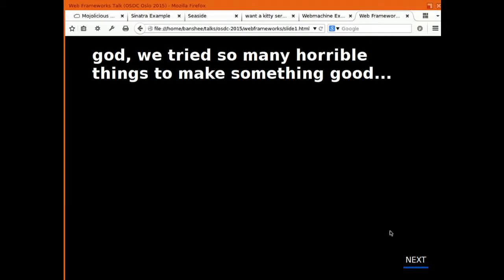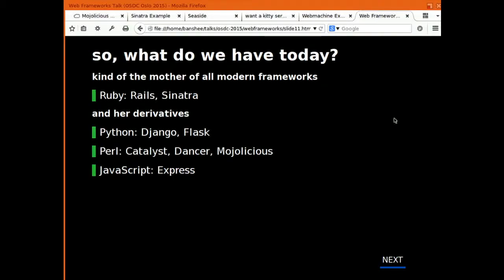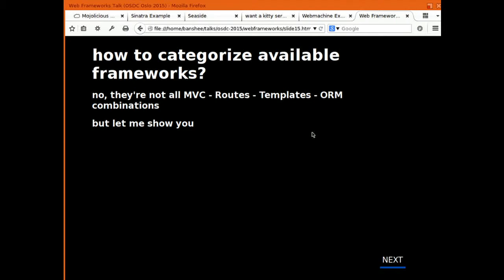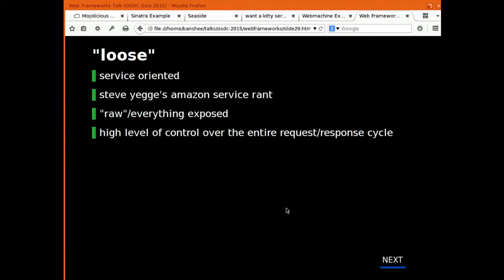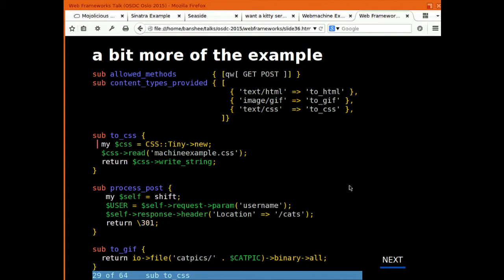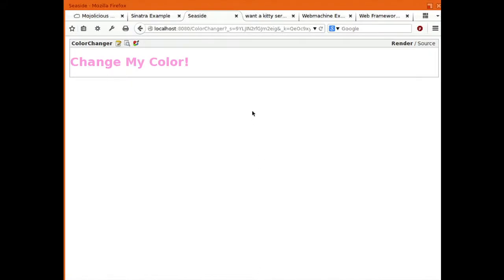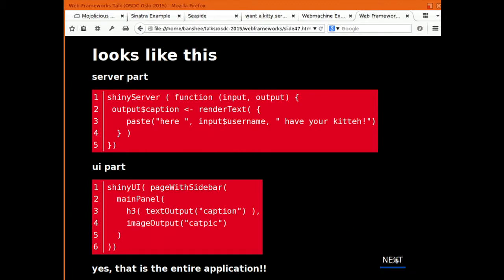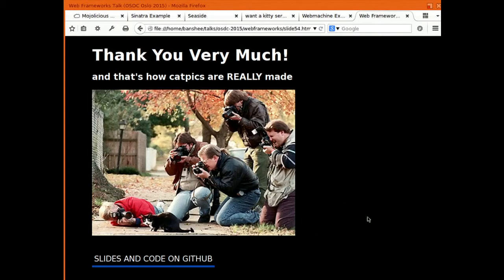Susanne Schmidt - Different Web Frameworks - really all that different?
These days you can have a million different web frameworks in a million different languages, supposedly one of course so much better than all others.

This talks illustrates half a dozen web frameworks, shows how different (or not) certain MVC-based web frameworks like Mojolicious, Dancer, Flask or Sinatra really are and gives a glimpse into more "exotic", different ideas of web frameworks like Web::Machine (coming from Erlang), Smalltalk's "Seaside" and R's "Shiny".

Of course, all example applications serve cat pictures.